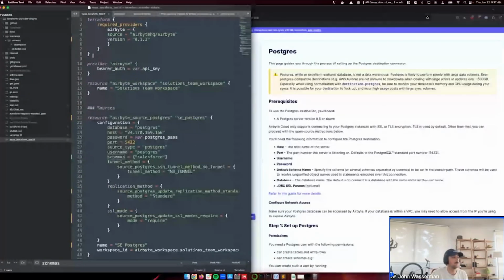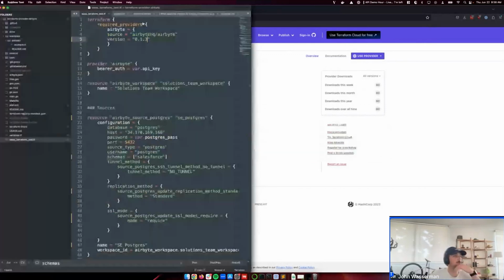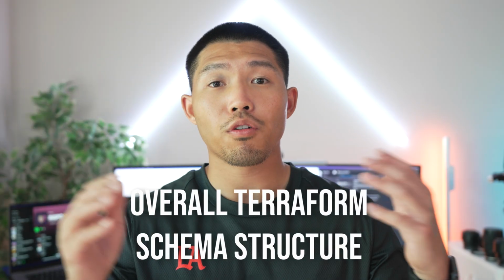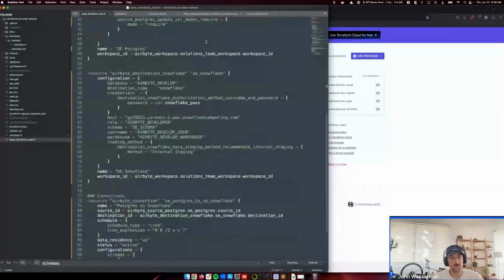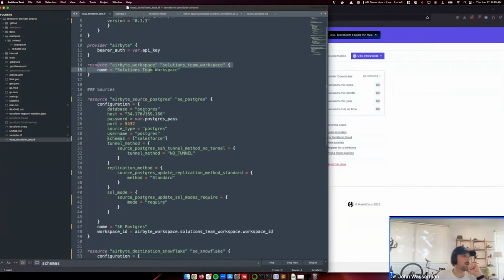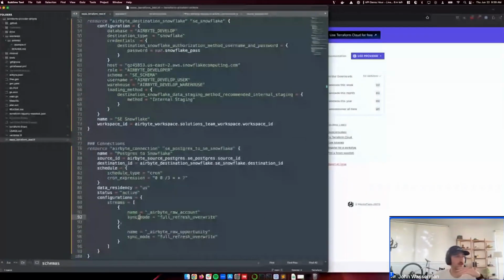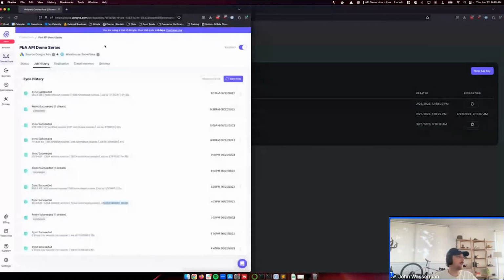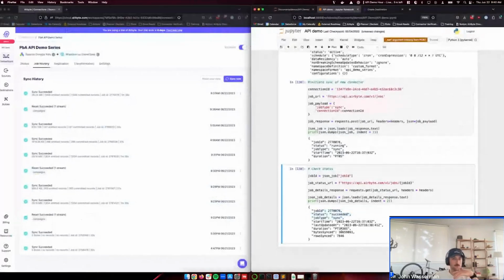Using Airbyte With Our New Terraform Provider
Airbyte API Documentation